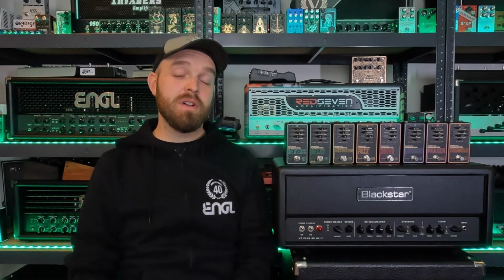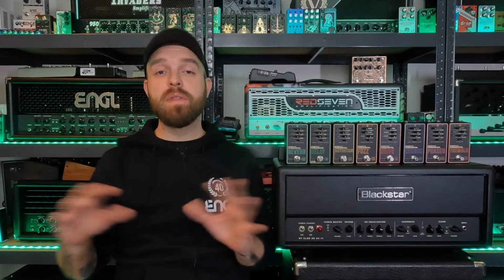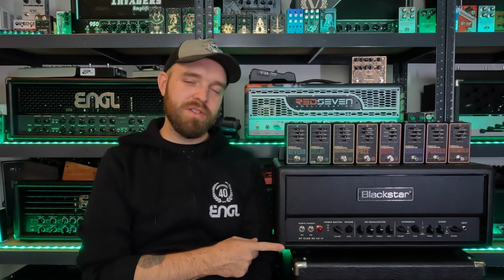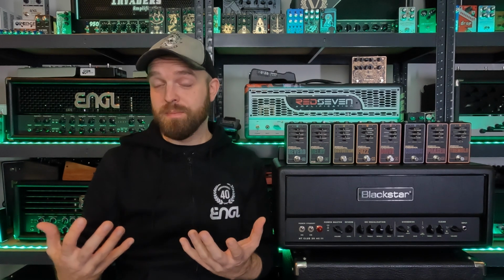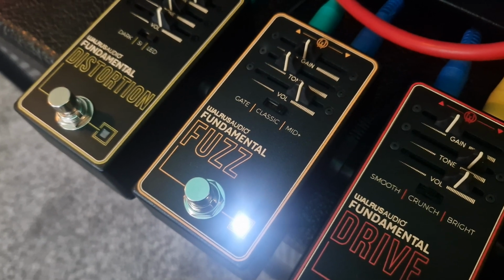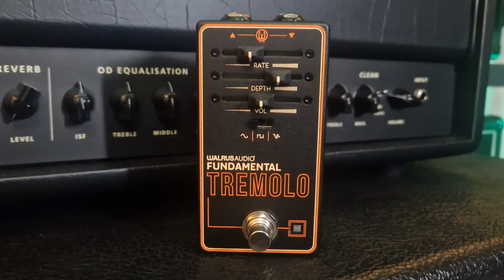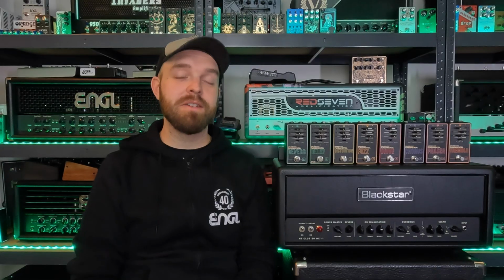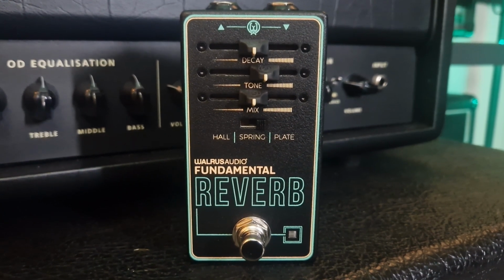How Can These Pedals Be SO Good?! (Walrus Audio Fundamentals)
In this video we check out all 8 pedals, so the drive, distortion, fuzz, phaser, chorus, delay, reverb and tremelo! Cheers!

Gear used in this video:
- Gibson Les Paul Standard 60s (Duncan JB)
- ESP LTD EC1000T CTM in violet shadow
- Blackstar HT Club 50 MKIII
- RedSeven Amplification Amp Central reactive load
- OwnHammer Classic Rock Essentials IRs

Timecodes:
00:00 What Are The Walrus Audio Fundamentals All About?
00:34 Demo Rock Song 1 (Drive, Distortion, Fuzz & Phaser w/Gibson Les Paul)
02:05 Signal Chain And Gear Info & Reamping
03:04 The Pedal Settings For Song 1
04:09 The Walrus Audio Fundamentals
04:38 Phaser Controls And Dialing In Demo
06:16 Drive Controls And Dialing In Demo
07:58 Fuzz Controls And Dialing In Demo
09:46 Distortion Controls And Dialing In Demo
12:00 Demo Clean Song 2 (Tremelo, Chorus, Delay & Reverb w/LTD EC1000T CTM)
13:34 Signal Chain Info
13:46 Tremelo Controls And Dialing In Demo
15:08 Chorus Controls And Dialing In Demo
16:24 Delay Controls And Dialing In Demo
18:12 Reverb Controls And Dialing In Demo
20"09 Conclusion